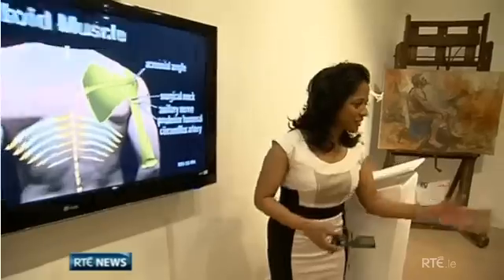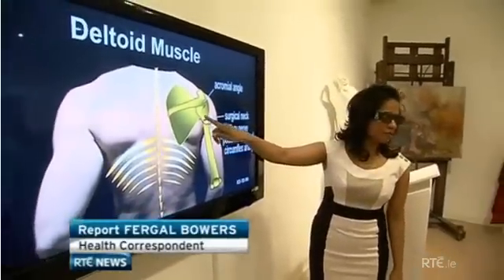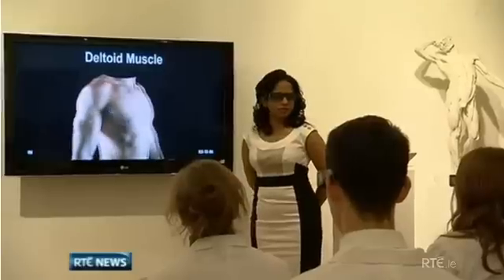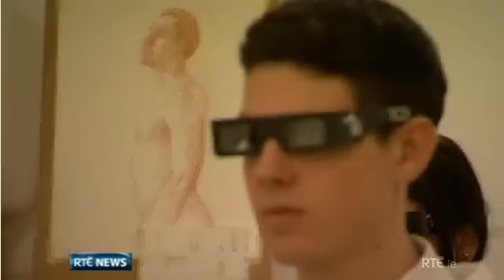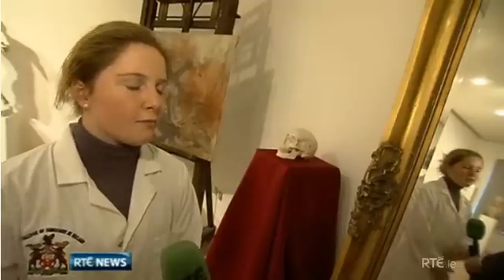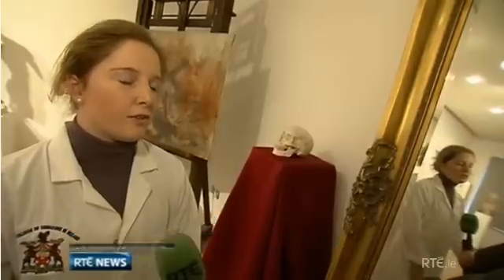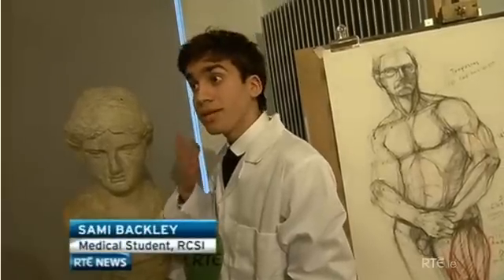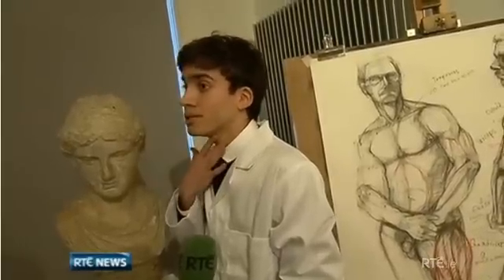World's First 3D Surface Anatomy Guide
The world's first 3D surface anatomy guide for medical and physiotherapy students, surgical trainees and artists has been developed in Ireland through a unique collaboration between anatomists, artists and engineers. Launched today in the Royal Hibernian Academy (RHA) in Dublin, the two year project, funded by Science Foundation Ireland and the Royal College of Surgeons Ireland (RCSI), has resulted in an on-line 3D guide which shows the motions of muscles and the sites of structures from the surface inwards.  It shows how, by using movement, colour, illustration and 3D technology, anatomists, engineers and artists can collaborate to teach the body from the outside in.